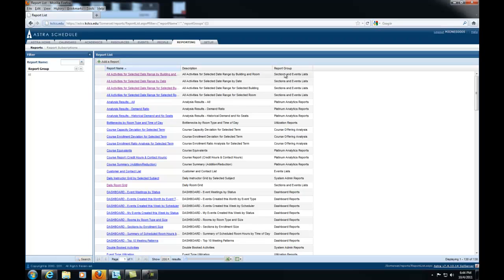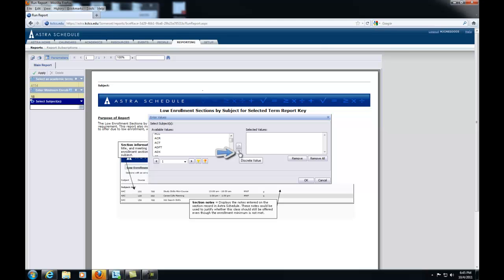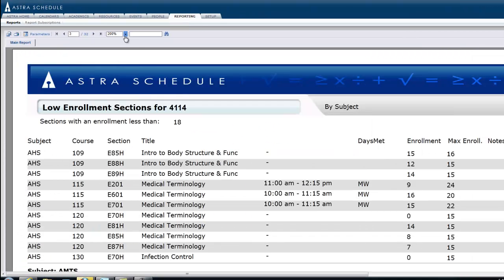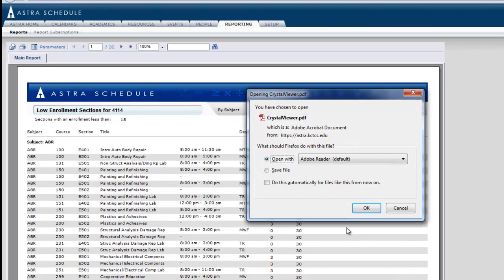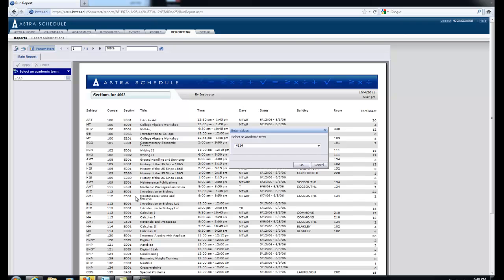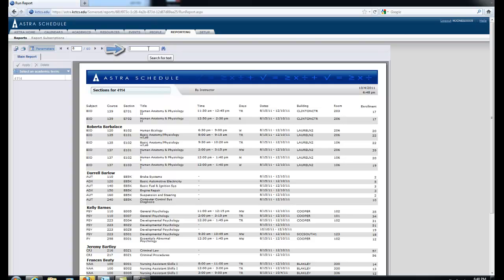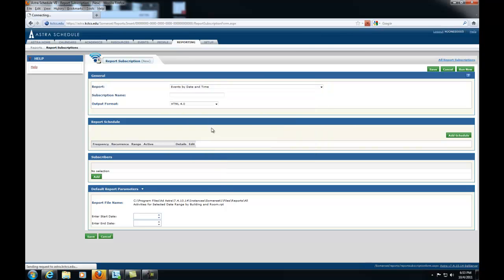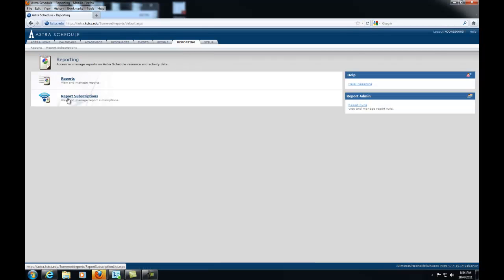Using the Reporting Tab in Astra Schedule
This video will demonstrate how to use the Reporting Tab in Astra Schedule